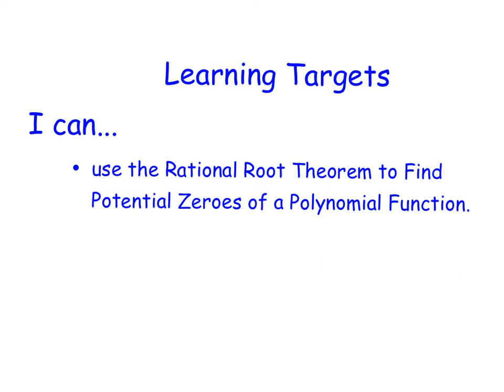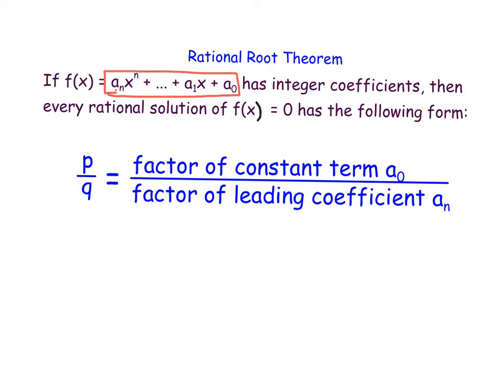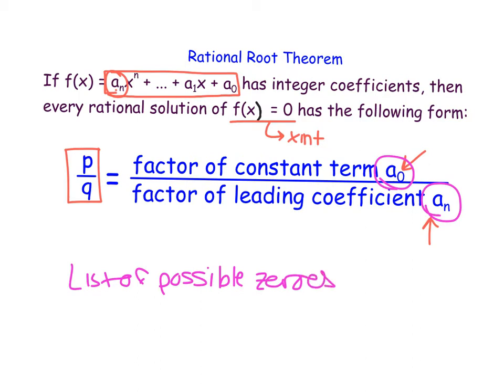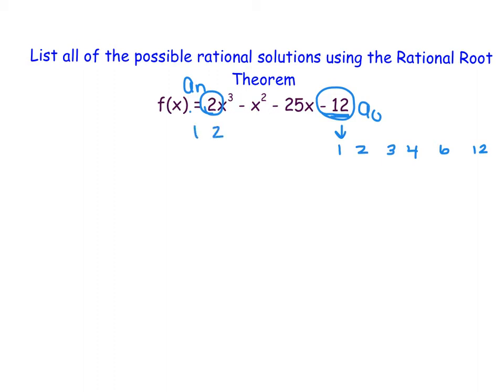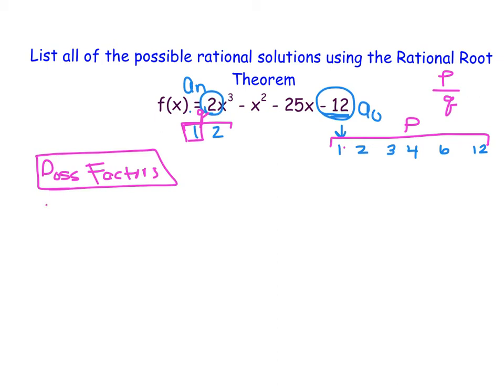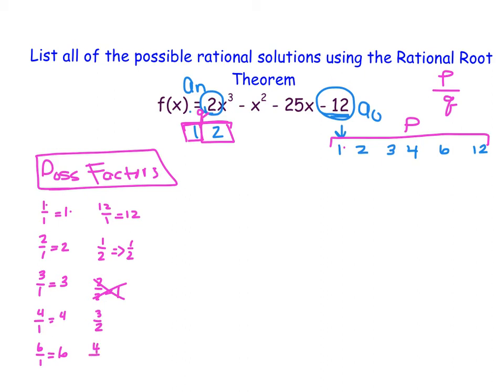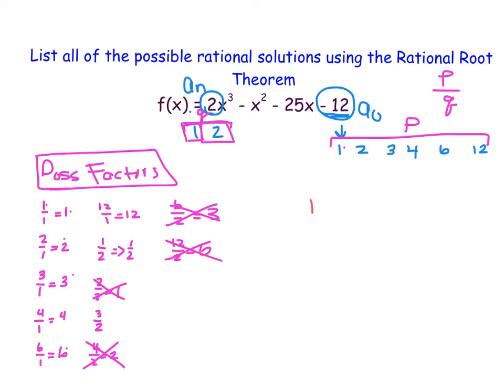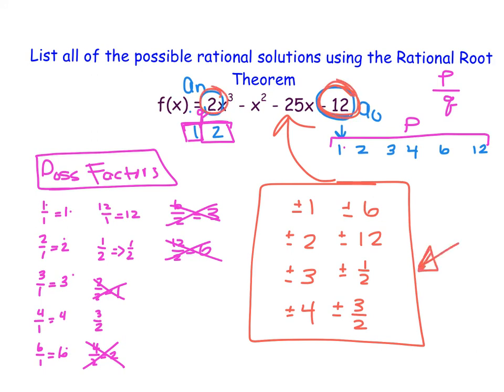Alg2 Ch4V21 - I can use the Rational Root Theorem to find potential zeroes of a polynomial function